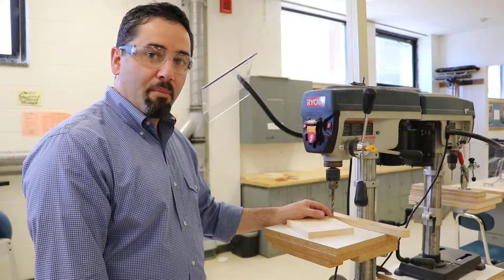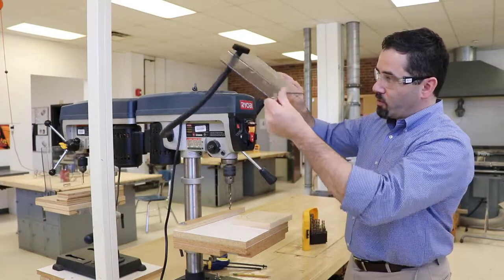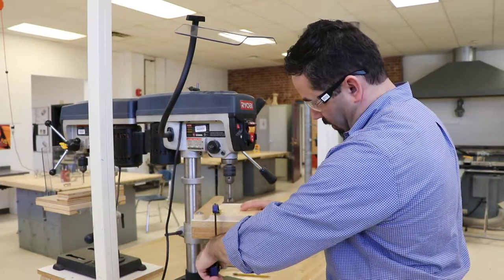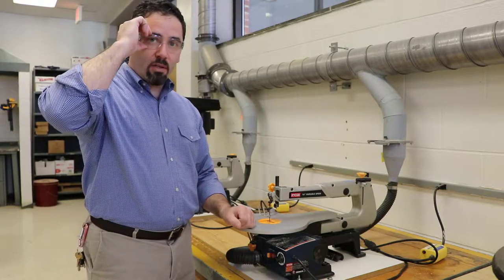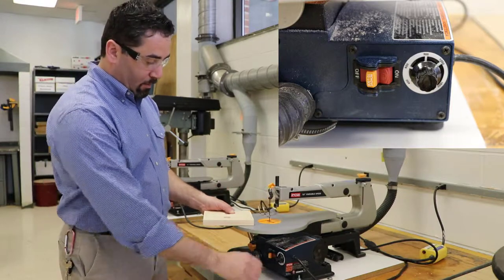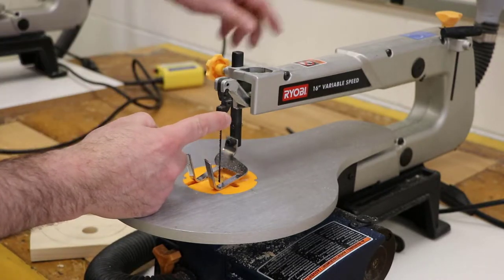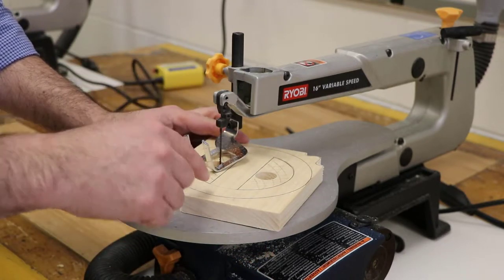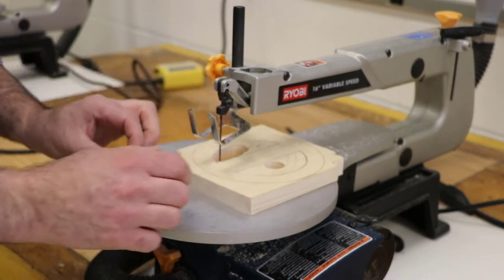Drill Press and Scroll Saw Safety Video